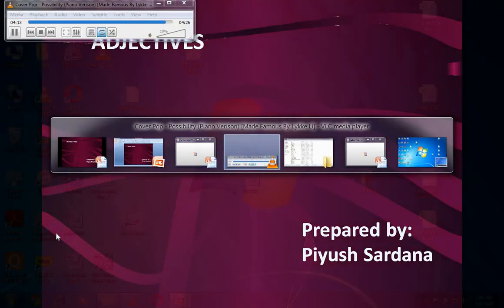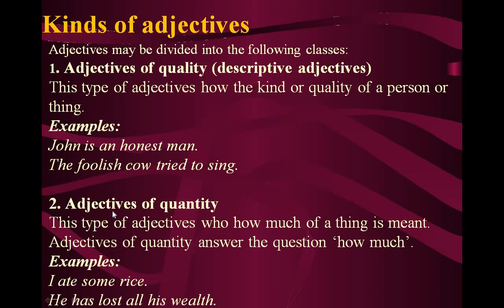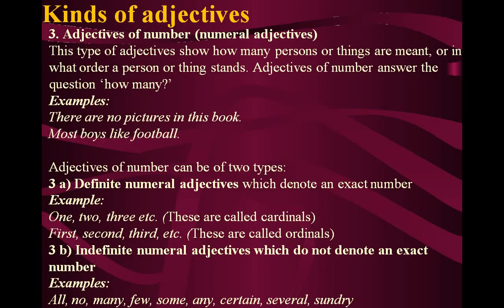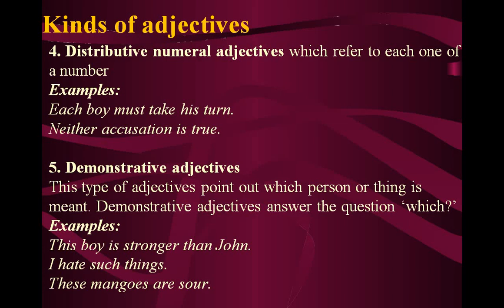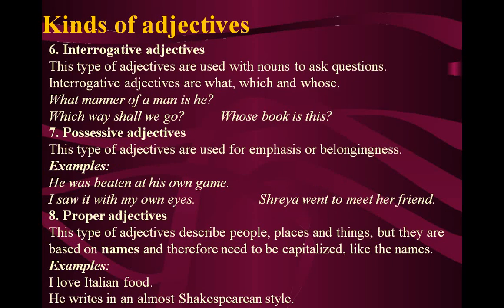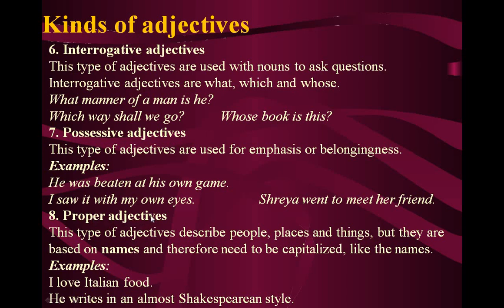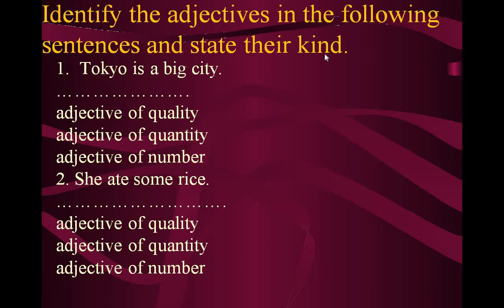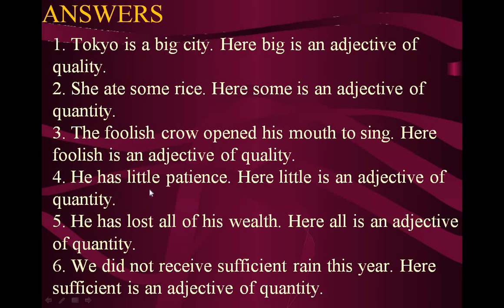adjectives with its types and exercice explained